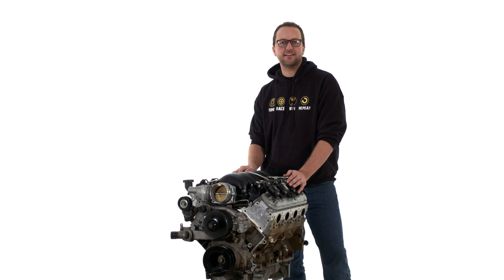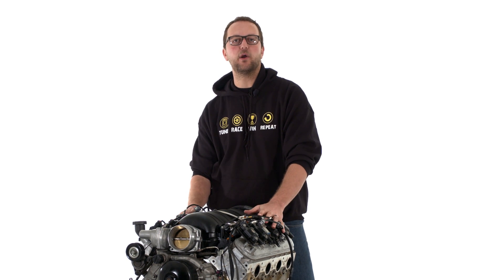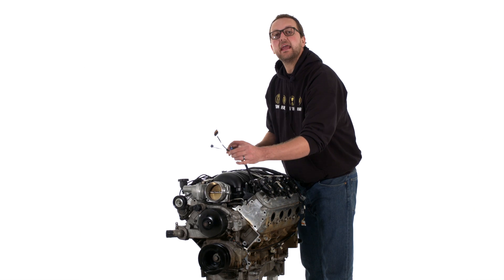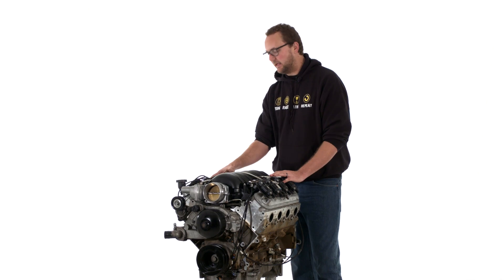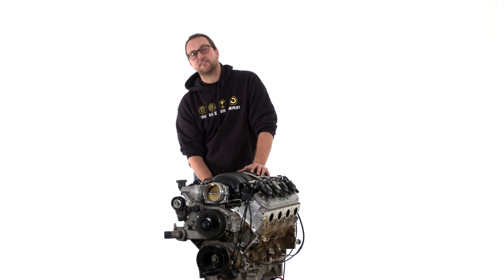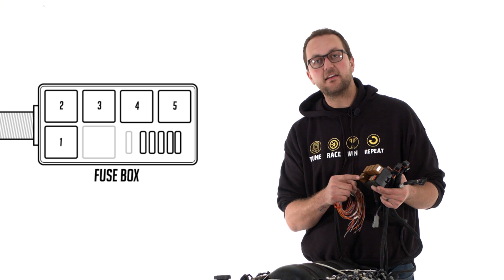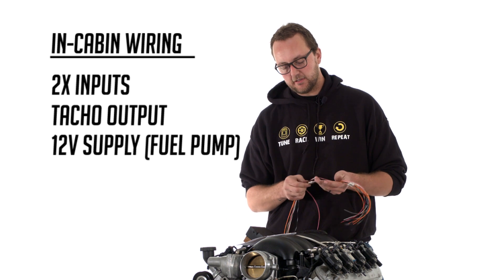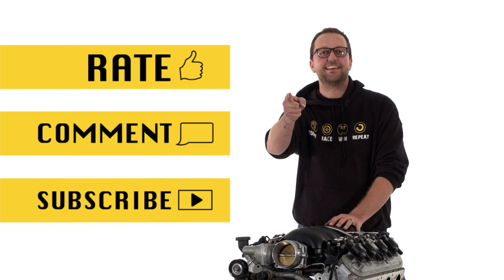💬 How to wire an LS engine | TECHNICALLY SPEAKING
Wiring an engine can be a daunting task but with a Haltech Terminated Wiring Harness it's actually quite straight forward. In this video we show you how to wire GM's popular LS engine using an LS Terminated Engine Harness. This step-by-step guide will explain the whole process showing you exactly where each plug goes.
Harness used in this video: Part Number: HT-151367 (Harness + Elite 2500 ECU)
Suits: GM Gen IV LSX (LS2/LS3) DBW, factory EV6 injector connectors.
Includes: Fully terminated engine harness with fuse block kit and pre-wired to connect directly to OEM 7 Pin Coil Harness Connector. (Ignition coils and harnesses are not included)